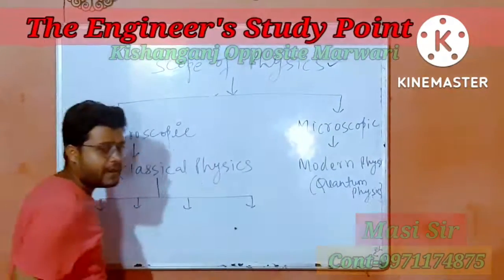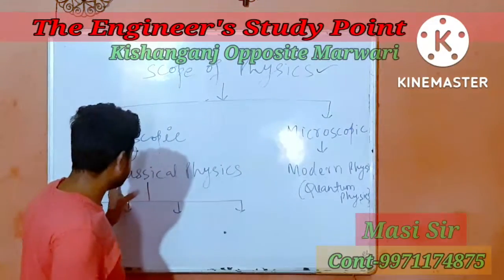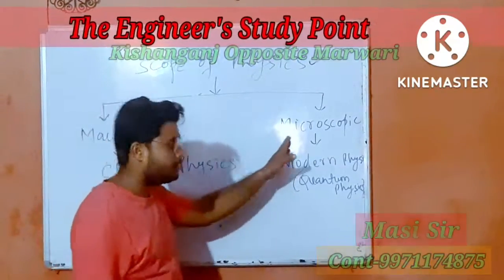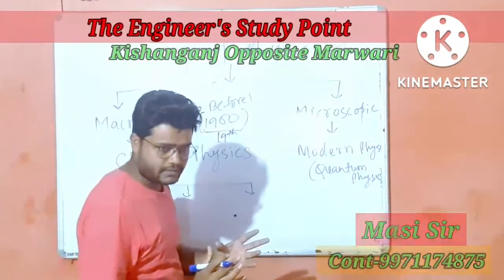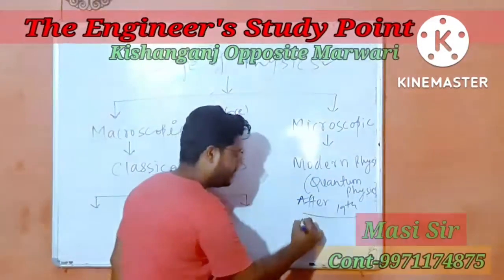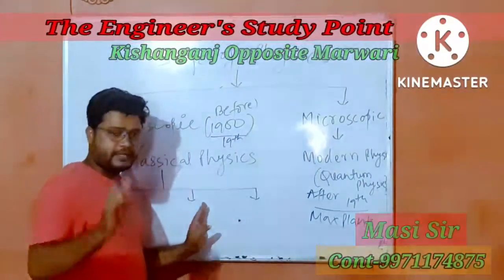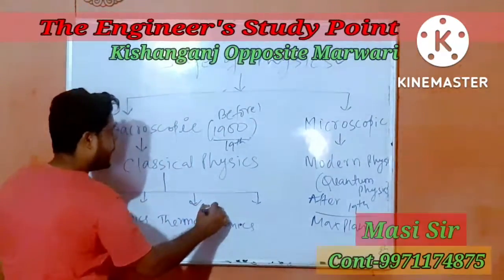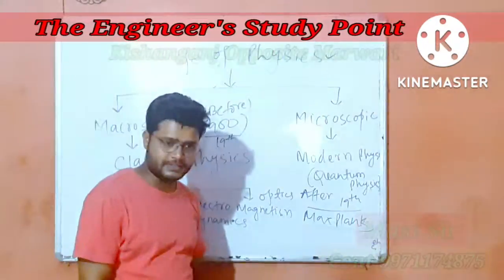Scope of Physics,11th class. By Masi Sir